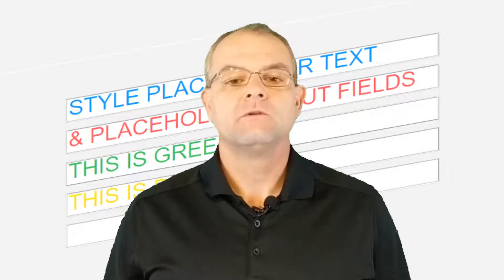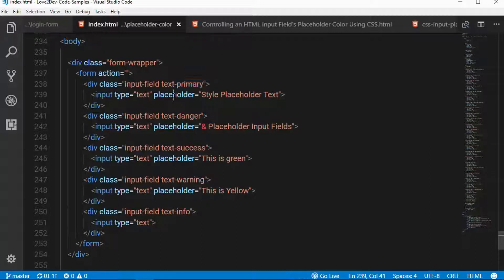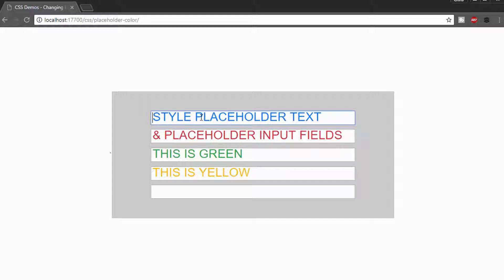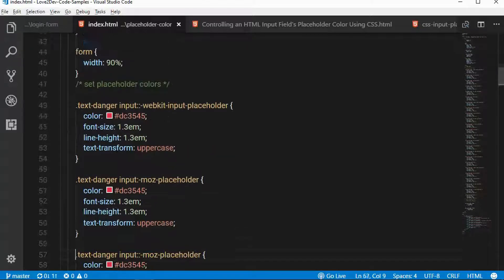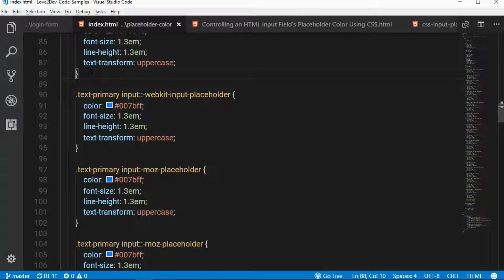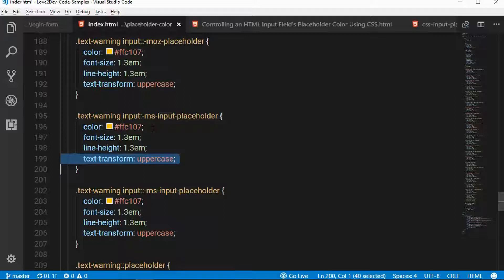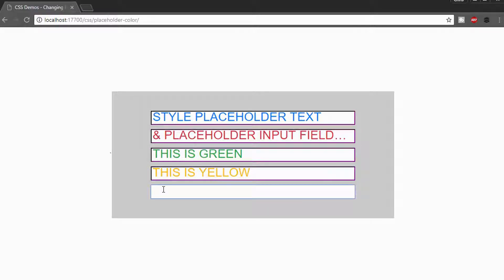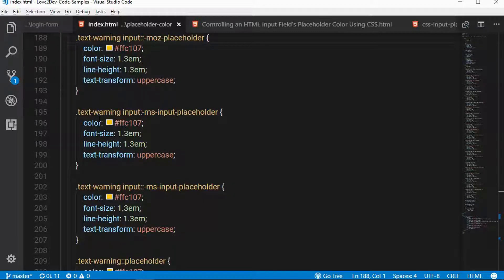How to Style HTML Input Placeholder Text Using CSS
Providing visual queues to application users provides a better experience that can lead to fewer errors and less frustration.css-input-placeholder-color-hero

Color is a simple, subtle way to convey meaning to users. It can also be helpful in establishing a brand.

HTML input fields can have placeholder text added that can serve either as a label or for instructions.

But you can also customize the color to convey extra meaning.

CSS provides two selectors or ways to apply styles to input placeholders and the input elements with placeholder text.

::placeholder (vendor specific variations)
:placeholder-shown